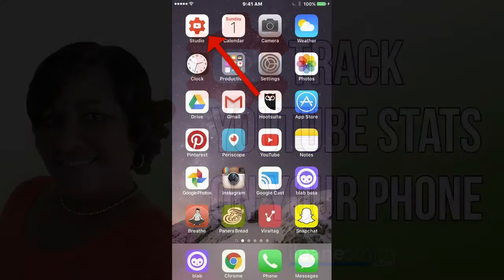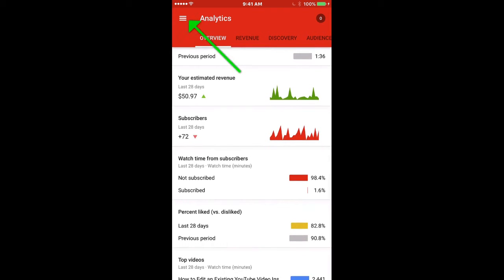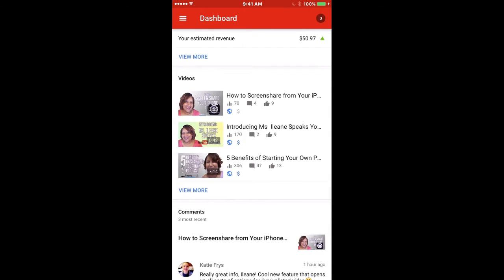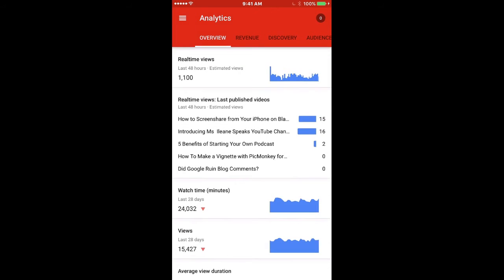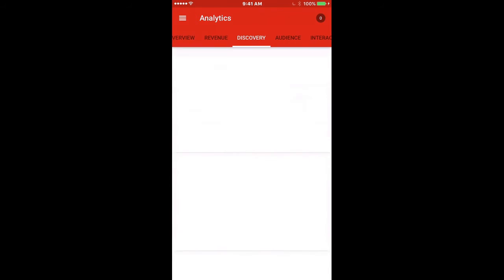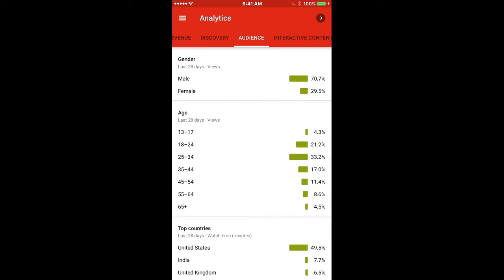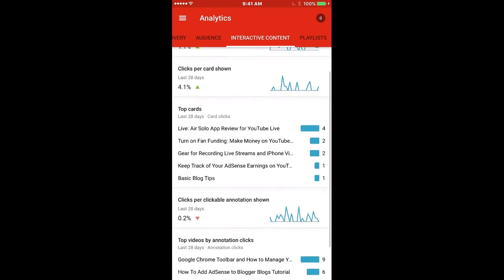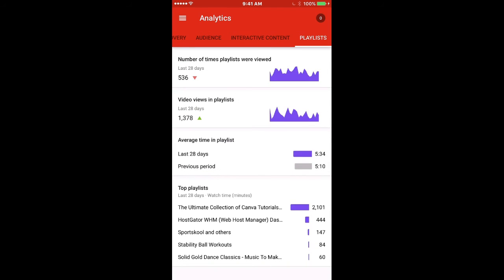YouTube Stats on Your iPhone with the YouTube Studio App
YouTube Stats are right in your pocket with the YouTube Studio App! This is how to check your YouTube stats including realtime stats on your iphone. The YouTube Studio app is available on Android phones too.

Get real time stats
Respond to YouTube comments
Check your most viewed videos
Get analytics for YouTube cards
View the stats for annotations
What countries are your videos popular in
Are your viewers male or female

Add me on Snapchat! Username: ileanesmith